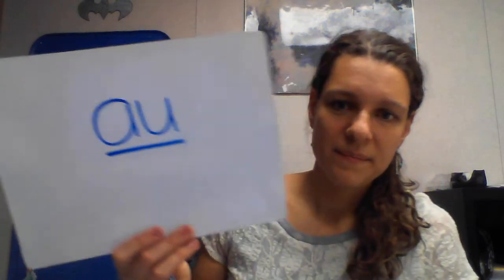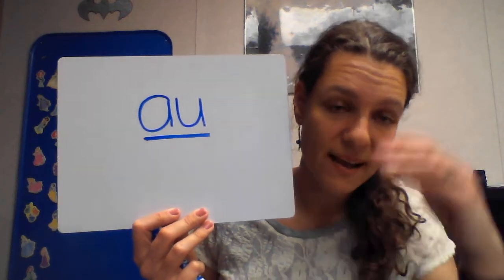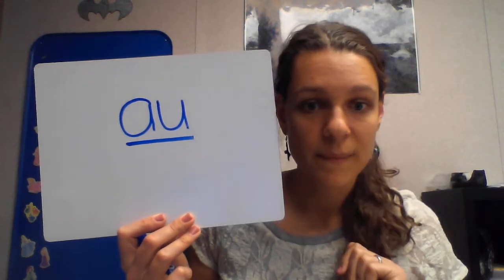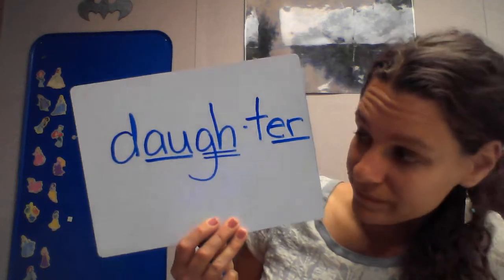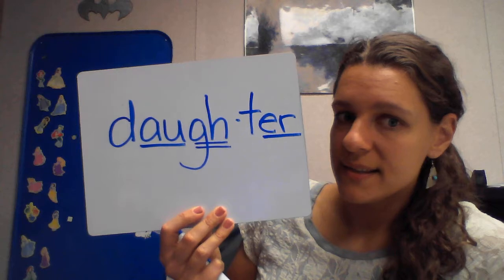More review 10/6